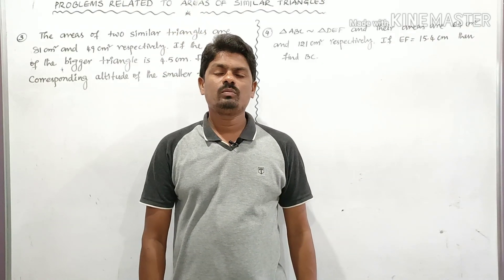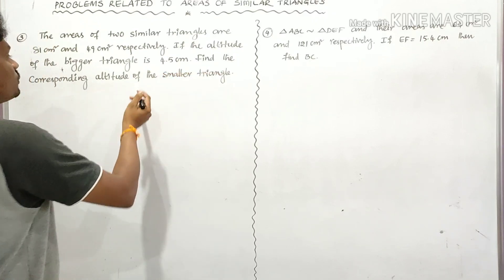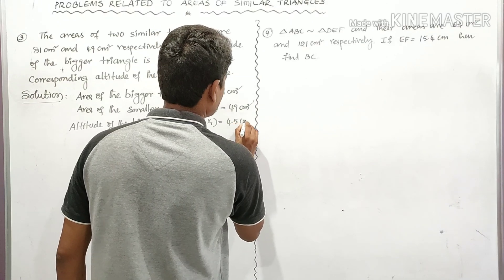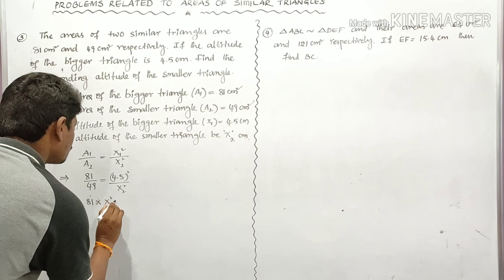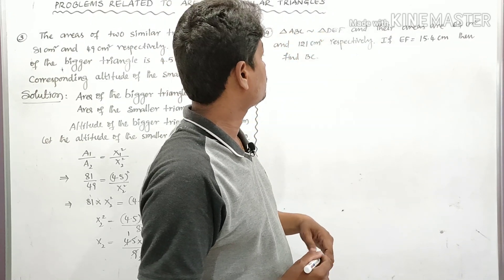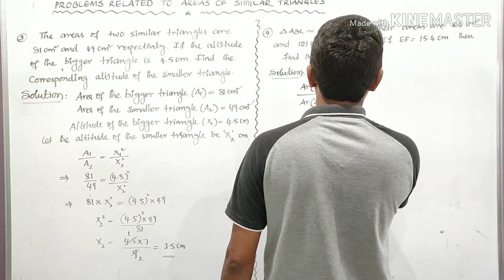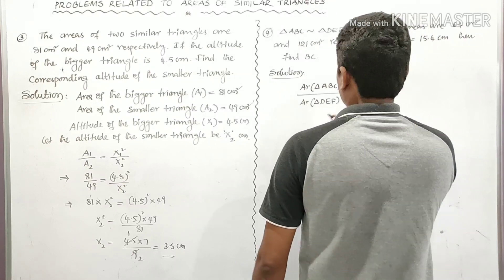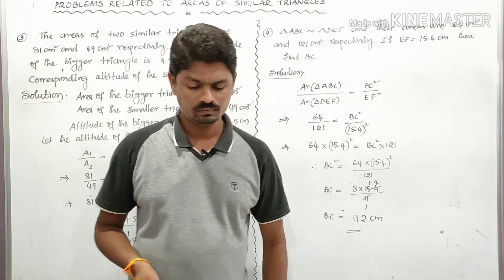SimilarTriangles Part@10: Problems On Areas Of Similar Triangles II by learn more maths